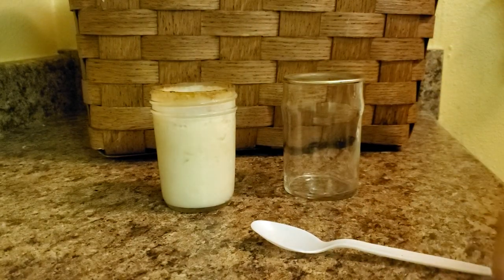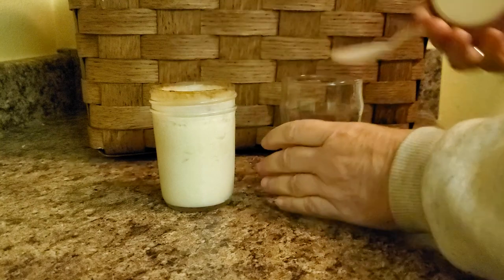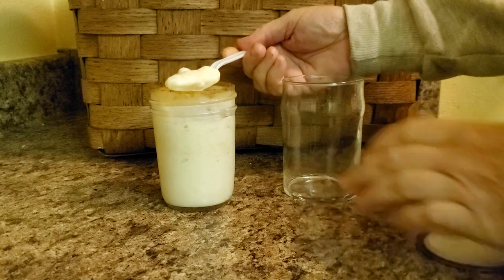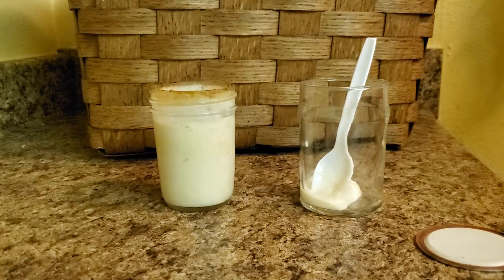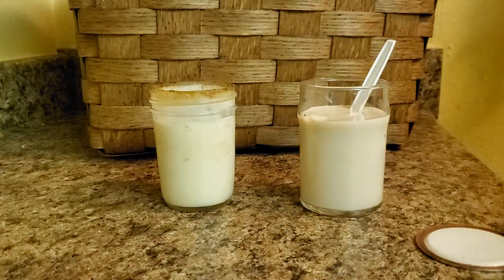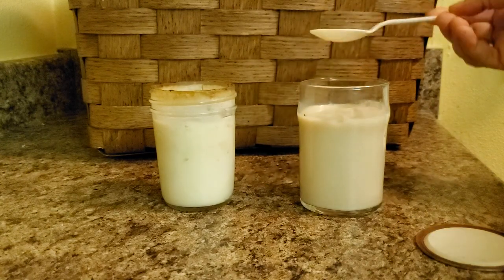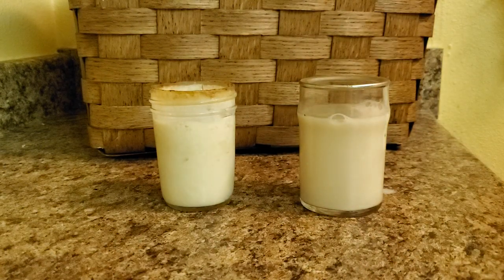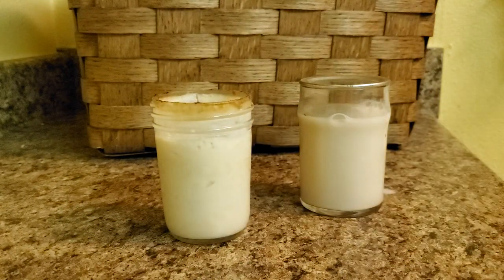Milk Kefir - a simple method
I use a super simple method for fermenting kefir, making a small batch for breakfast each morning.

- You can use kefir for a smoothie, for cooking, on cereal, or as you would yogurt.
- Before using the kefir, use a plastic spoon to put about a spoon full of kefir into a fresh jar.
- Add about one cup of milk (cow's milk, soy milk or any other plant-based milk).
- Cover the kefir lightly, not airtight. You can place a cap loosely on the jar, or cover with fabric and rubberband in place.
- Sit the kefir/milk out at room temperature for about a day.
- Shake the jar gently a few times during the day, when you think of it.
- The next day, your kefir should be ready and you can repeat the process.
- If you don't plan to use the kefir when it's ready, you can keep it in the refrigerator for a few weeks. Cap it tightly so that it doesn't spill.